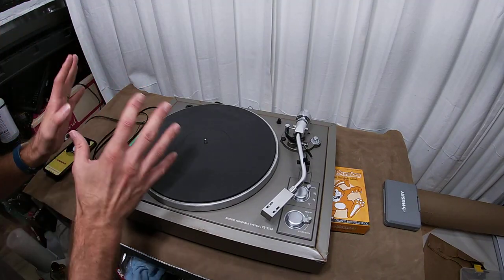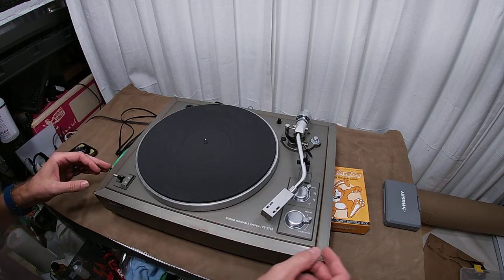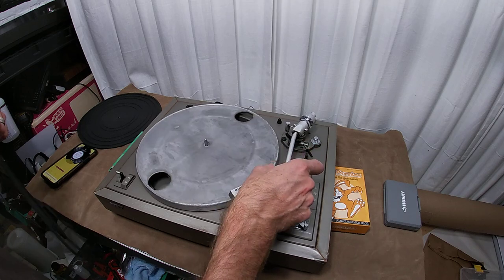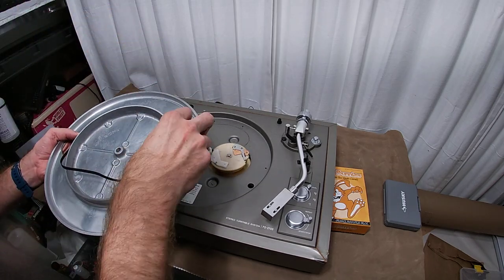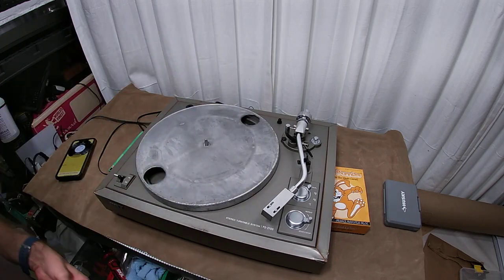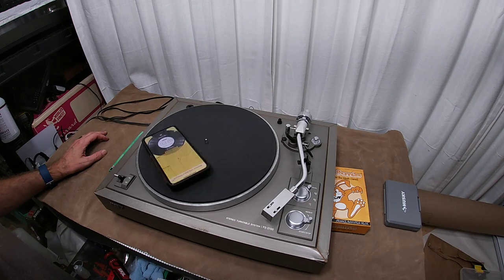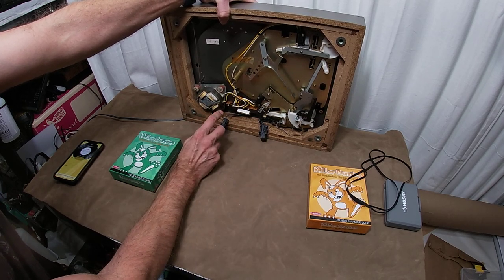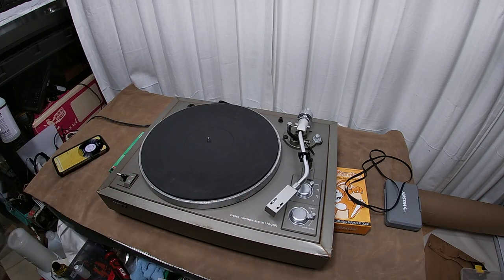Belt Drive Turntable Is Running Fast or Slow, HELP! Could it be a bad belt?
Yes, buy a new belt...